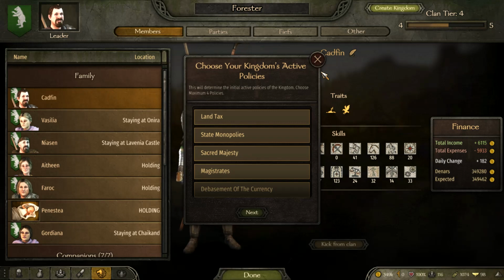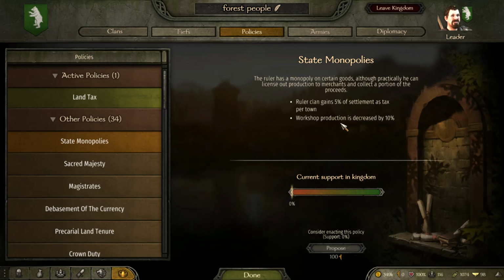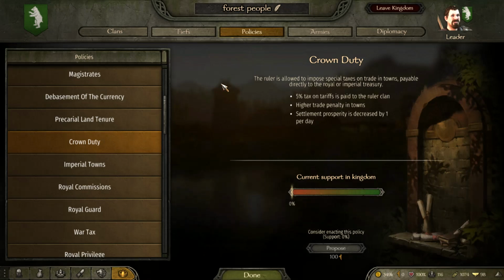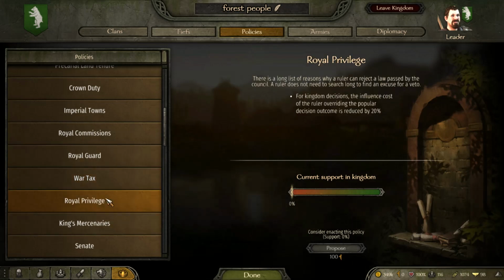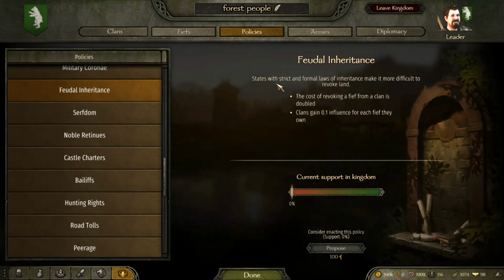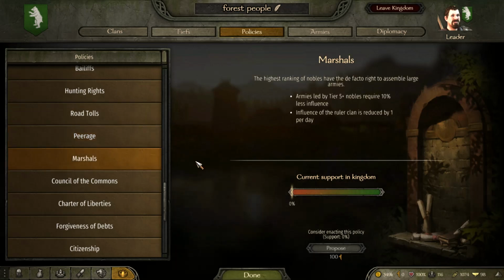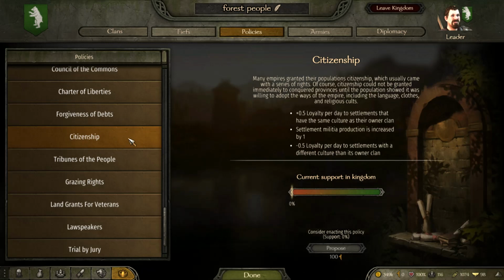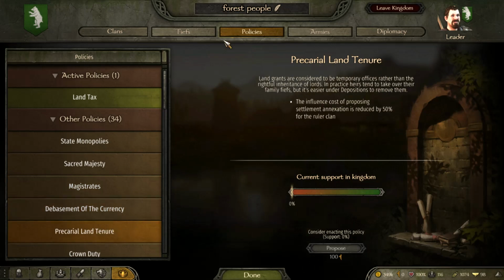Kingdom Policies explained In Mount And Blade Bannerlord (Beginners Guide)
In this howto guide we will be looking at Policies in mount and blade bannerlord, how they work and which ones are best for you. overall we just go through each policy one by one and in order and walkthrough the advantages and disadvantages of each.

If you like the game and want to check it out make sure to check it put below.

Make sure to also check out the rest of this mount and blade Bannerlord​ series on my channel. We started as a Vlandian hunter and sided ourselves with Imperial troops. we have no allegiance and are hopefully going to rule our own kingdom throughout the playthrough. Make sure to check it out guys.

hope you have enjoyed the content today!